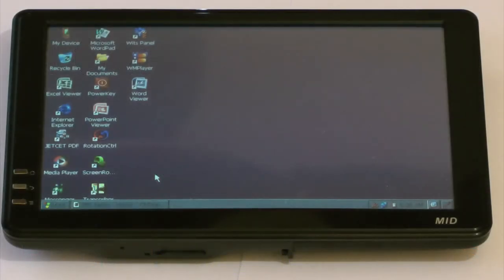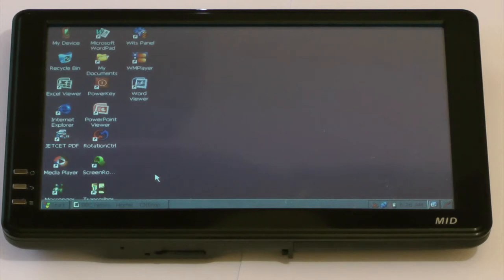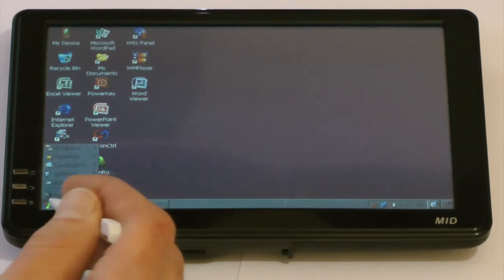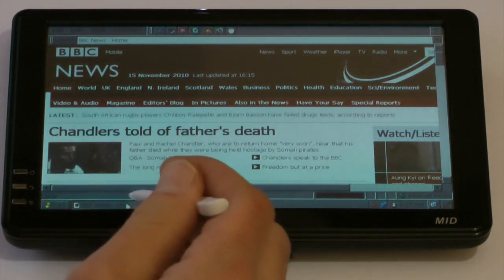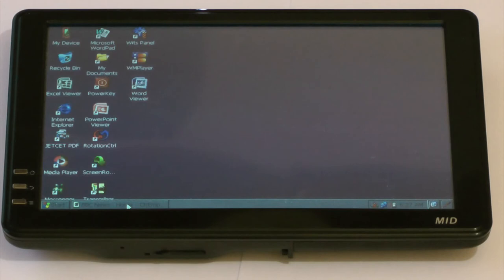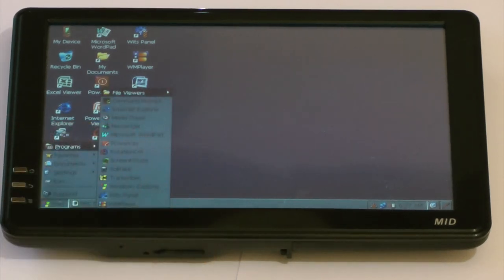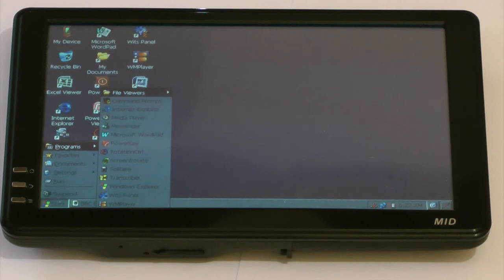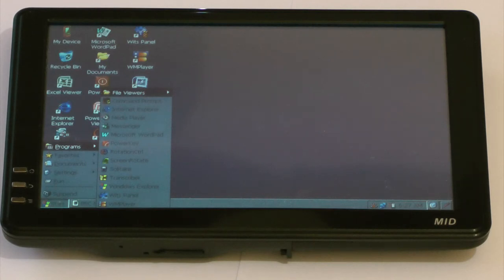Cortex A8 (Wits A81) Windows CE, 7" Tablet w/GPS